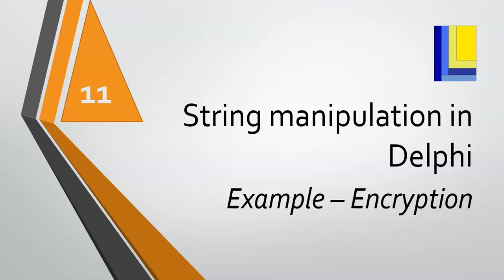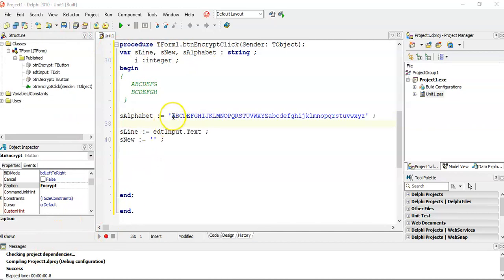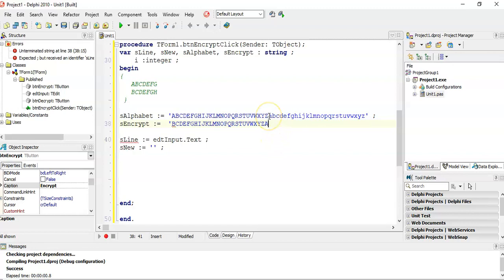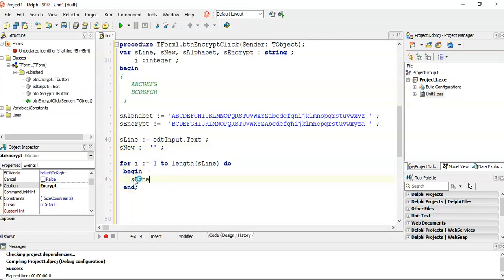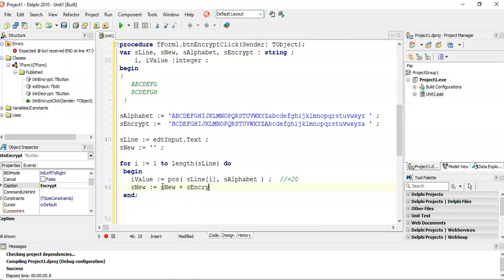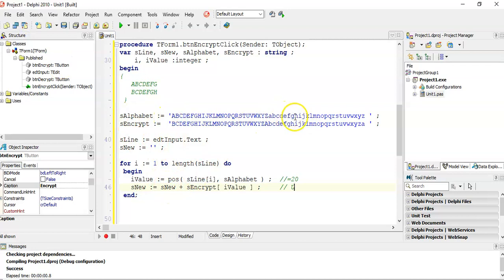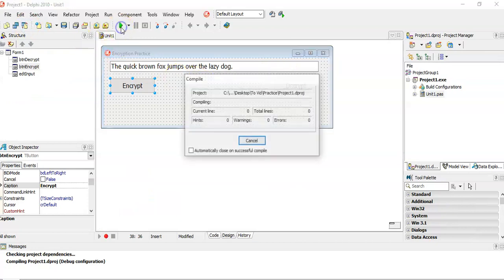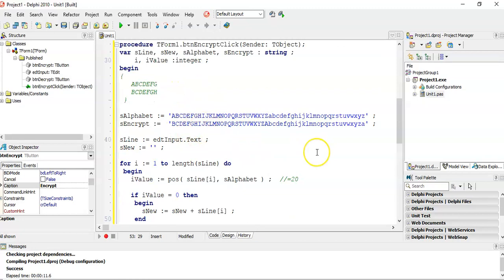String Handling in Delphi (part 11) Encryption Example 2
In this lesson we look at an example of how to encrypt a string using a letter for letter or character for character key. Also referred to as a substitution cipher. We make use of the string functions and procedures that we discussed in parts 1 and 2.